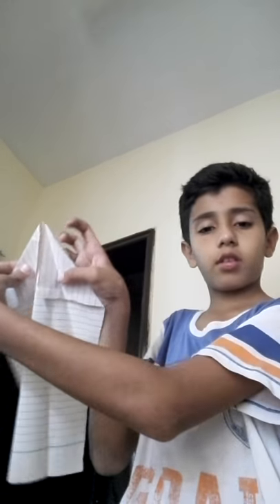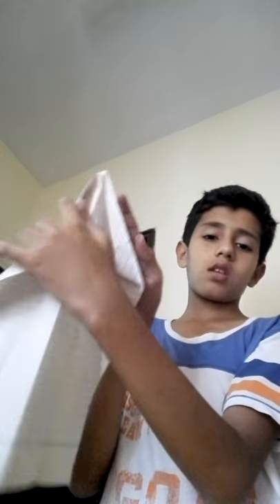How to make a paper glider part1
It goes to far when you throw it lightly from 3or2 floor